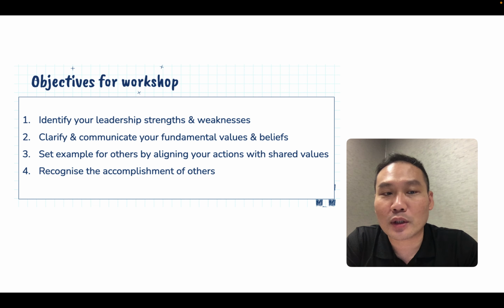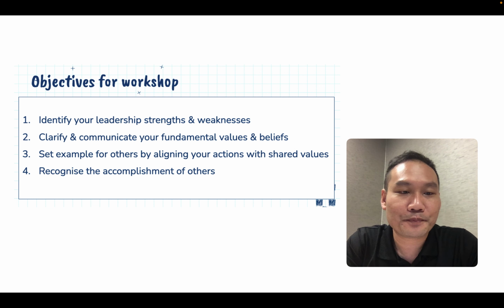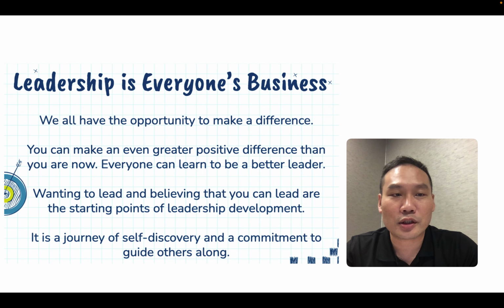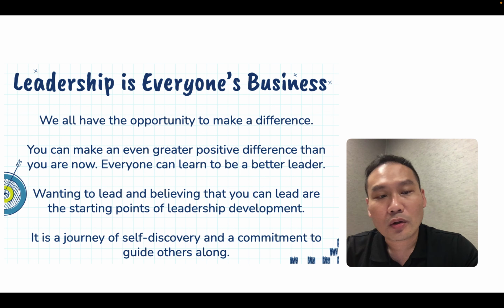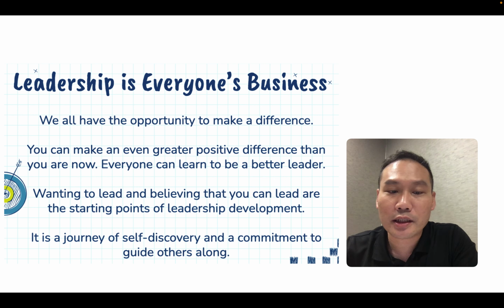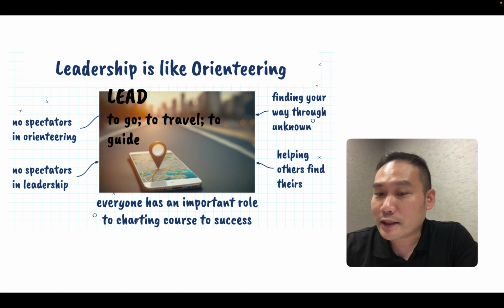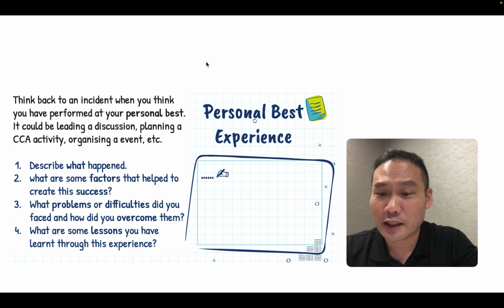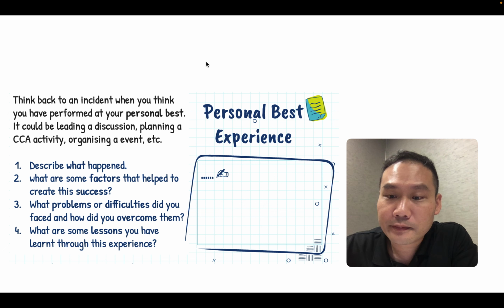The Leadership Challenge Part 1